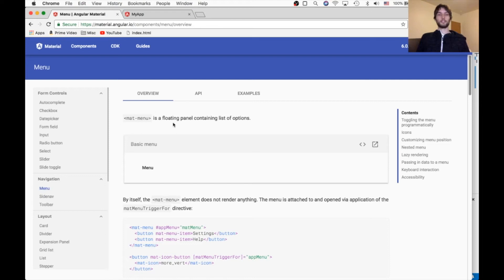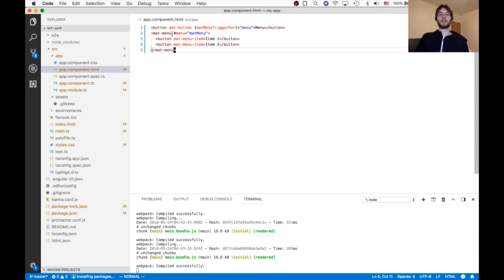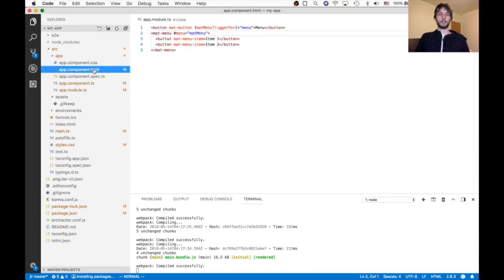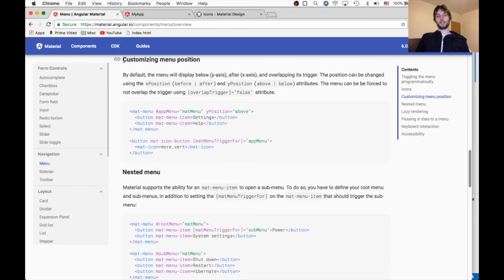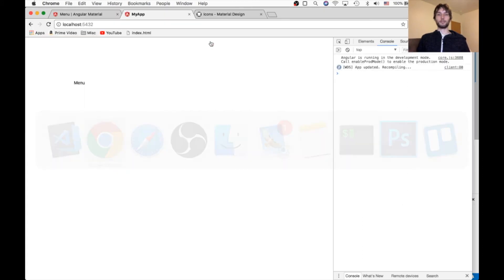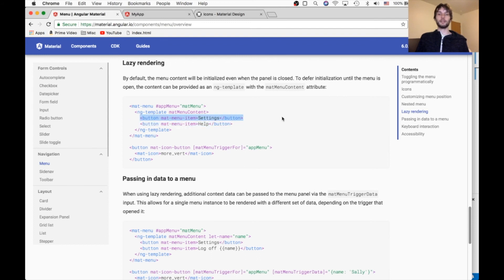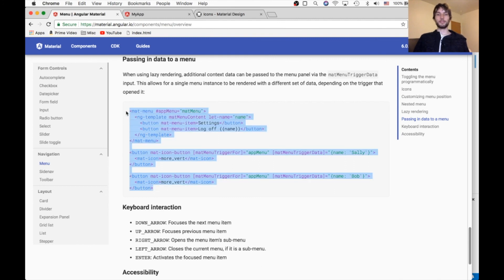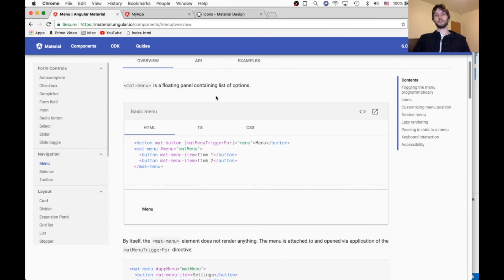Angular Material Menu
Step by step beginner's tutorial on how to use Angular Material Menu. Includes nested menus, lazy loading, and passing data to a menu.